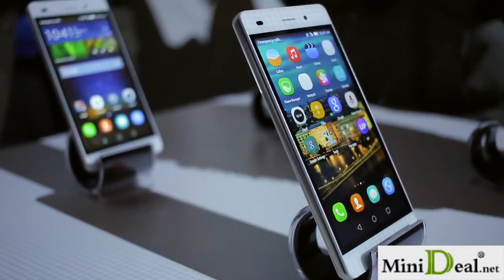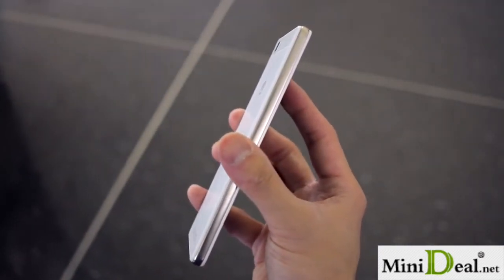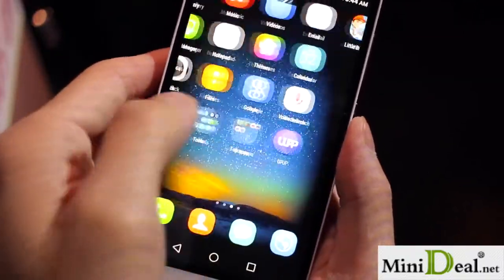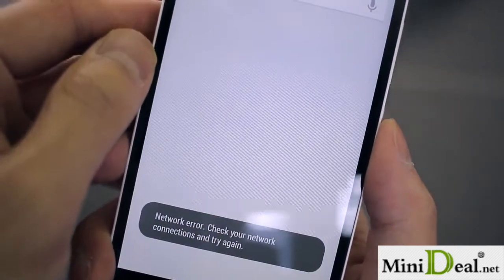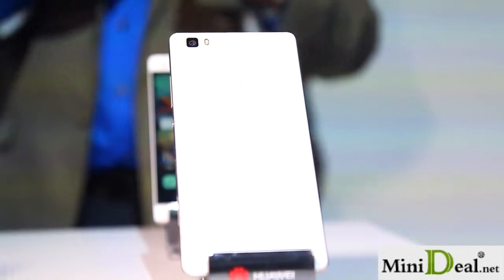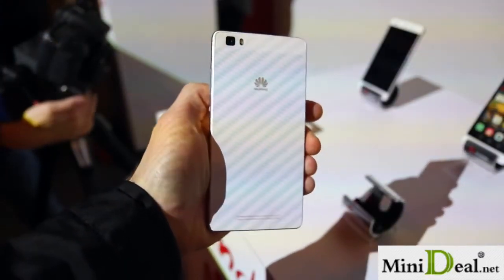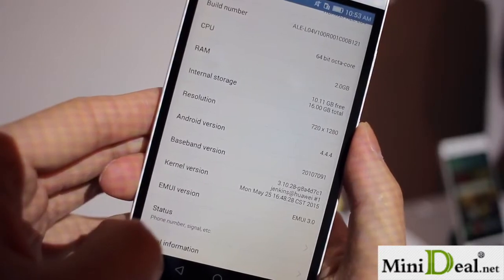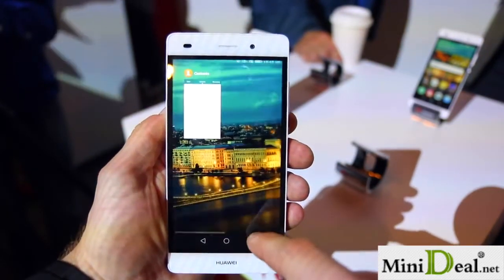P8 LITE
asic Information
Model  Huawei Ascend P8 Lite
Band  2G：GSM 850/900/1800/1900
3G：WCDMA 900/2100
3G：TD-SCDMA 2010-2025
4G：TD-LTE B38/39/40/41
4G：TD-LTE B1/3
Sim Card  Dual SIM Card Dual Standby
Service Provide  Unlocked
Style  Bar
Color  Black/white/Golden
Shell Material  metal

System
OS  Android OS, v5.0.2 (Lollipop)
CPU  HiSilicon Kirin 620 Octa Core, 1.2GHz
ROM  16GB
RAM  2GB

Screen
Display Size  5.0 Inch
Type  IPS.Capacitive Touch Screen